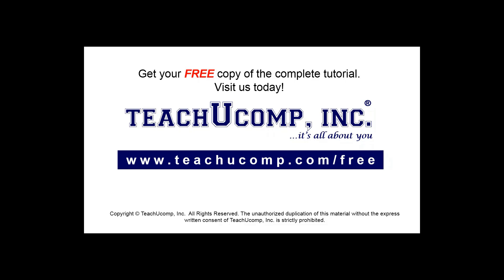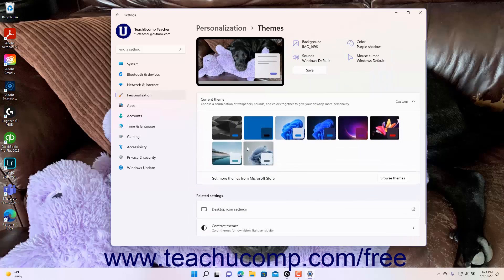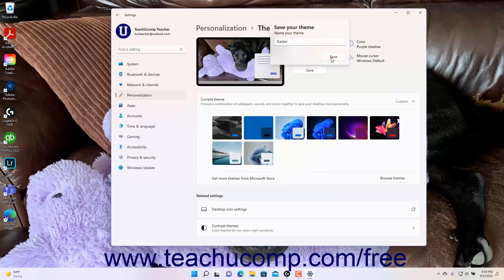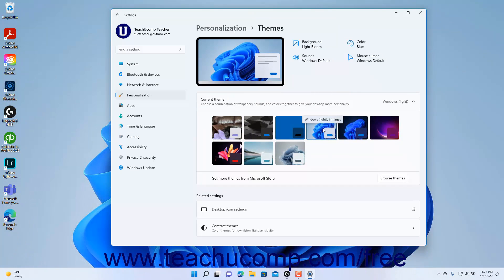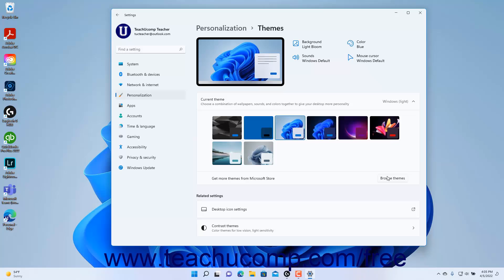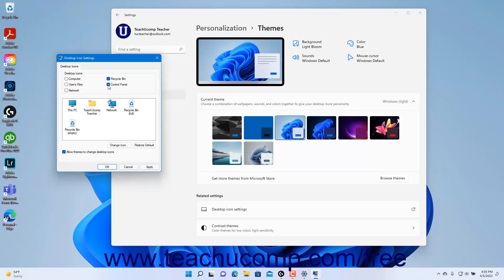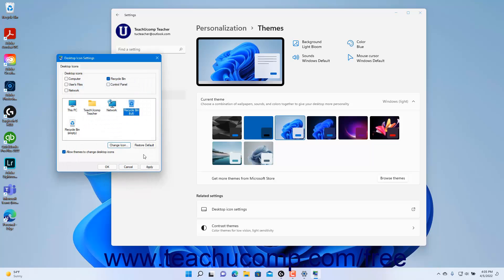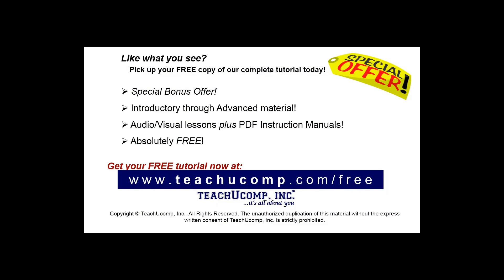Learn How to Change the Themes Settings in Windows 11: A Training Tutorial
Learn how to change the themes settings in Windows 11 A clip from Mastering Windows Made Easy.